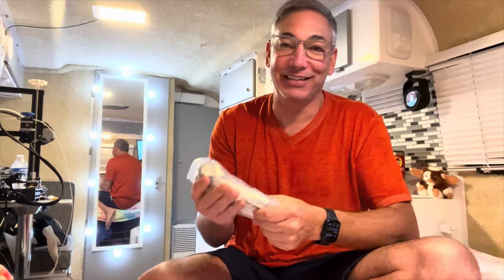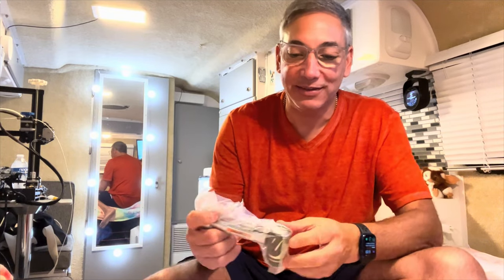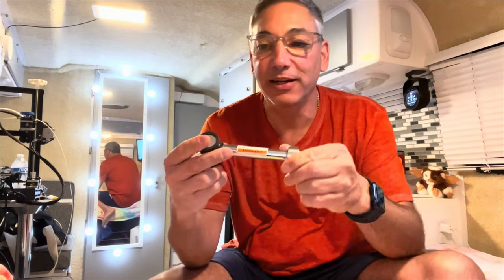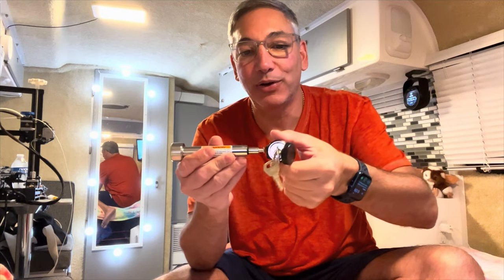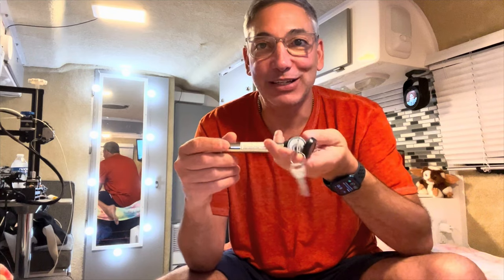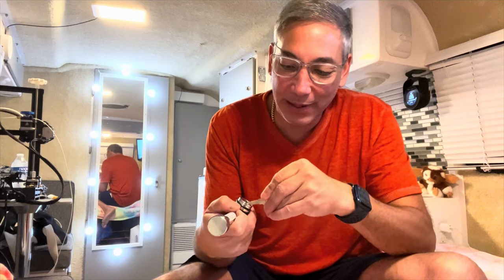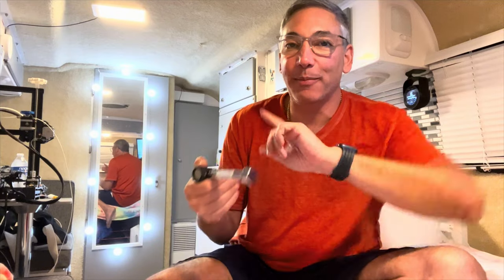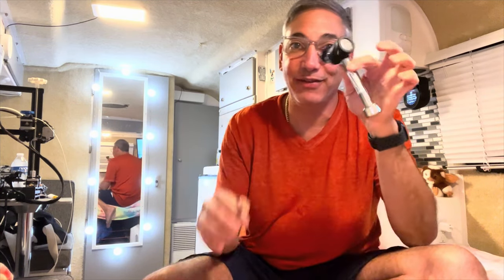CZC AUTO Hitch Receiver Pin Lock 2 Pack 5:8 Review & Unboxing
CZC AUTO Hitch Receiver Pin Lock 2 Pack 5/8 Inch Trailer Receiver Lock Keyed Alike for Class III IV 2 2-1/2 Inch Receiver Fit Hitch Bike Rack Tray Ball Tow Rope for Trailer Truck Car Boat
best locking hitch